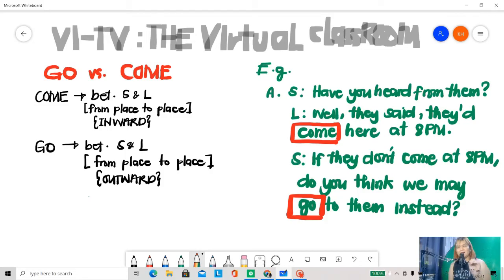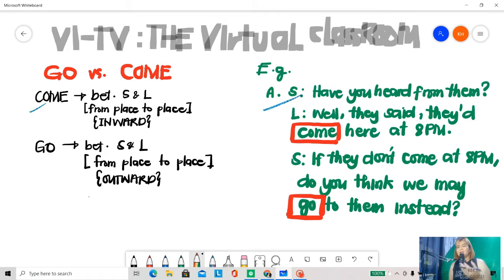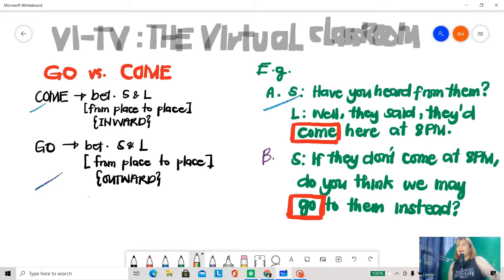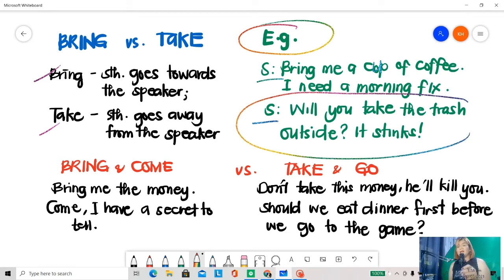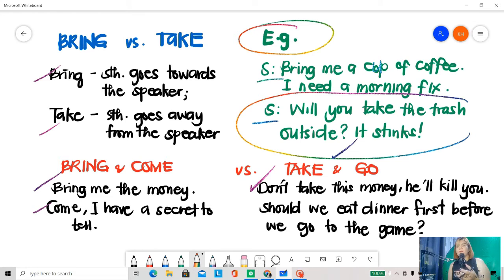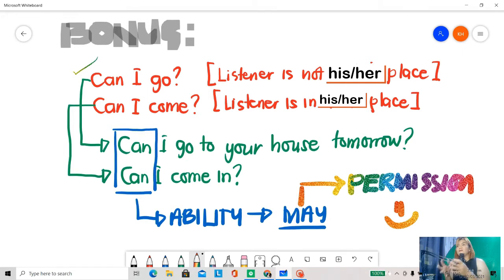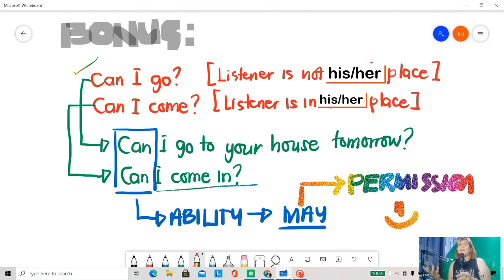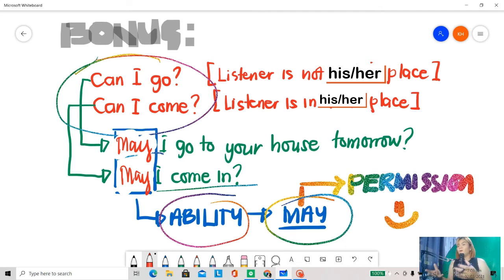COME and GO/BRING and TAKE - Virtual Classroom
Let's talk about the difference! Do not forget to leave a comment or a like. I'd really love to hear from you!